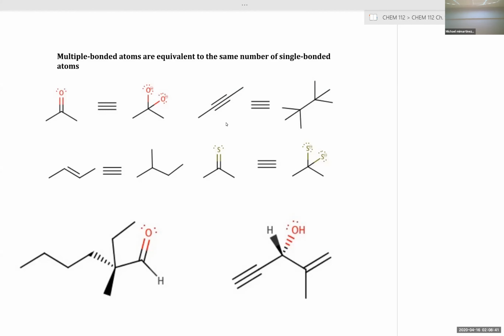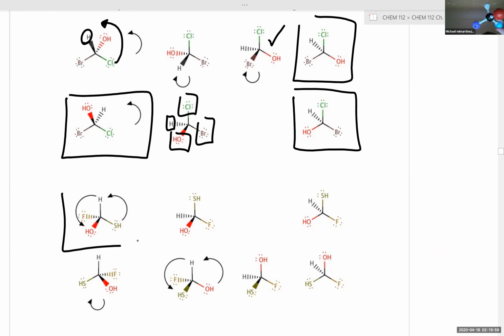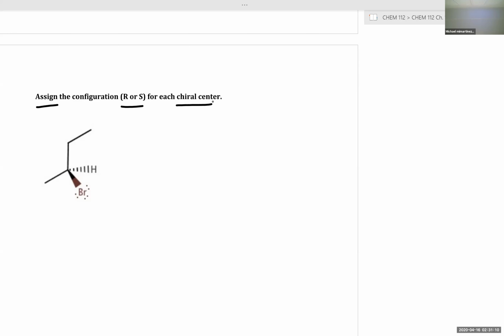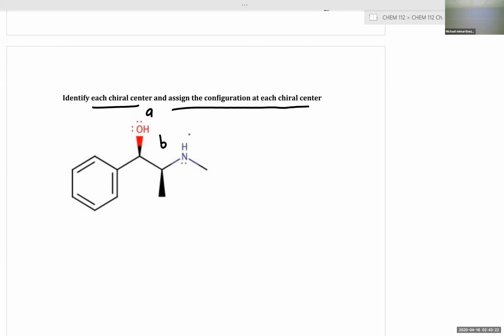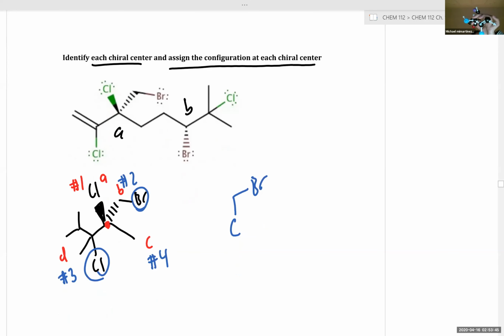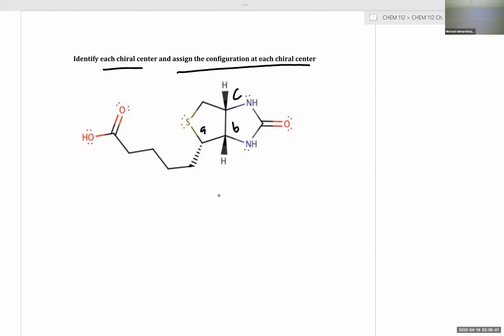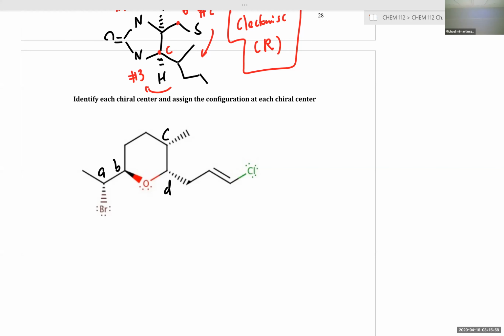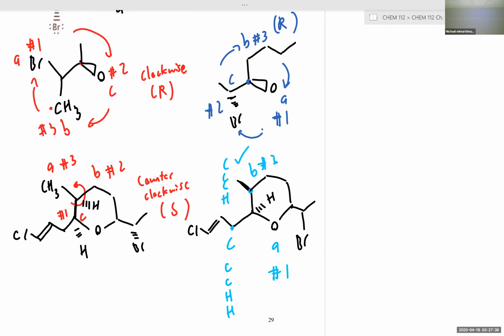CHEM 112 Lecture 4/17